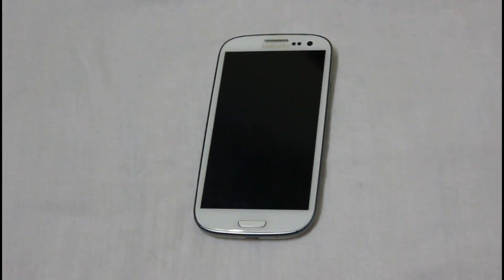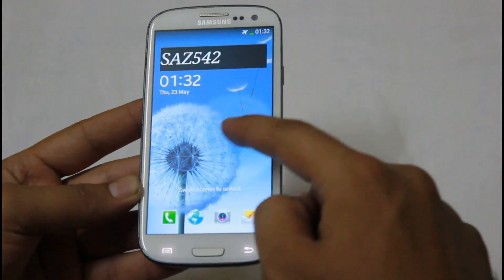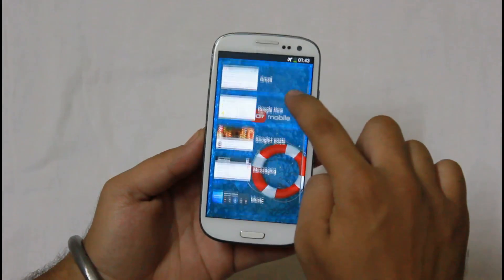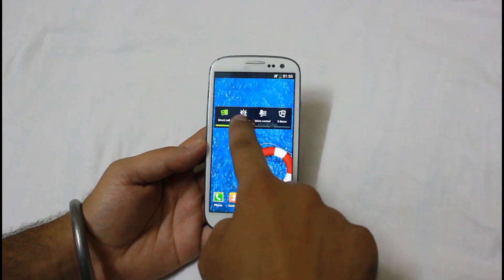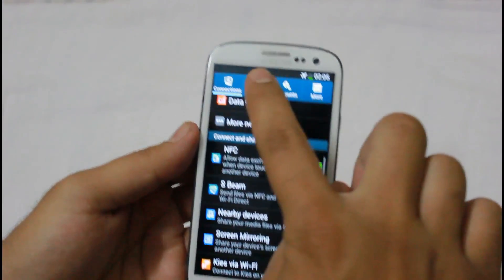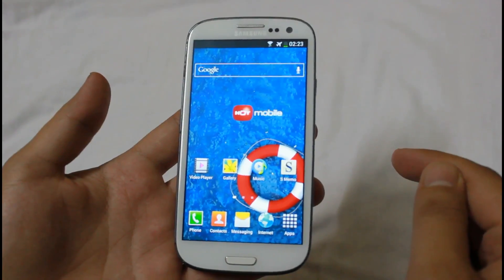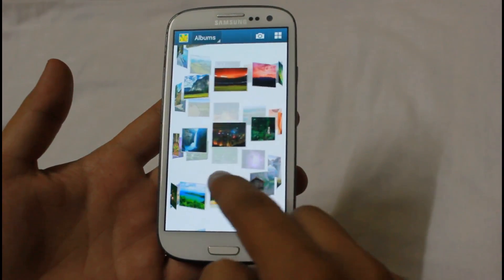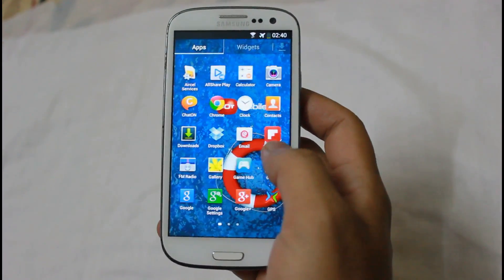Samsung Galaxy S3 I9300 JellyBean 4.2.2 Leaked Firmware I9300XXUFME3 Review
Our AndroidNova.org blog member and ace reviever SahebSingh a.k.a SAZ542 has given a hands-on review of the new leaked JellyBean 4.2.2 firmware of Samsung Galaxy SIII 4.2.2. I9300XXUFME3.
Do check out and you will be able to see the actual ROM demo without having to flash your Galaxy S3.Enjoy the video and fell free to suggest videos on topic you would love us to cover :)